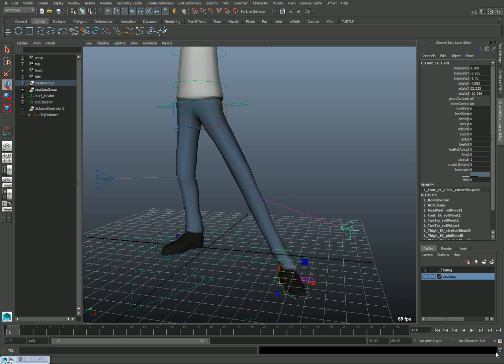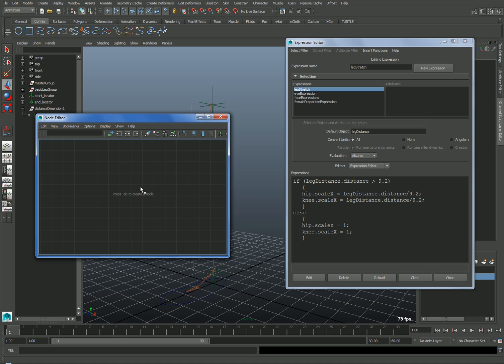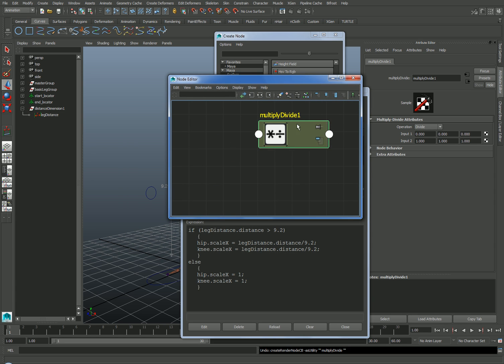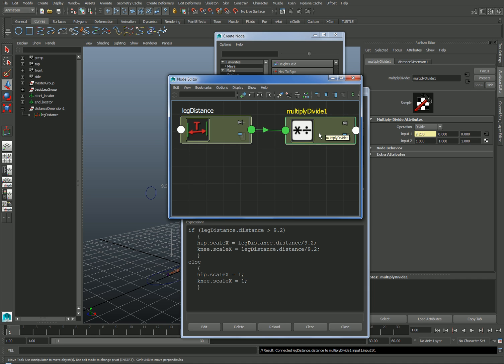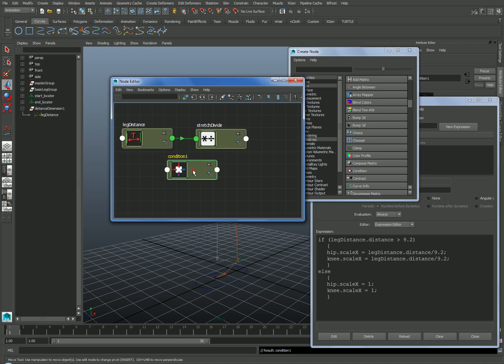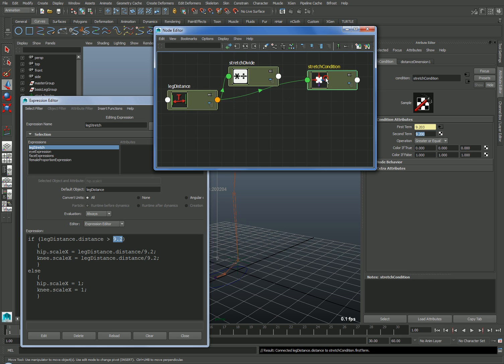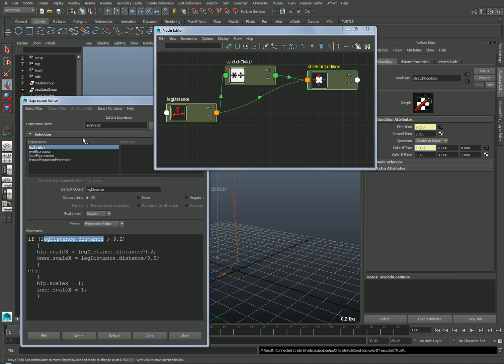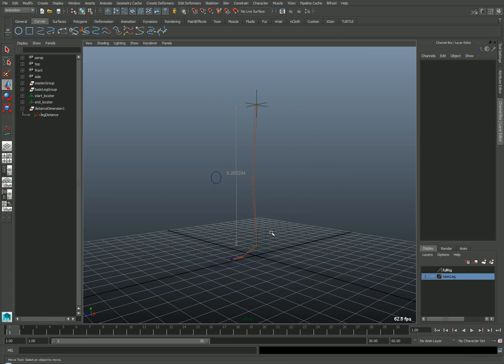Tutorial: Creating Stretchy Legs with Utility Nodes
Follow the link to sign up for a free 7 day trial on Lynda.com:

In this tutorial, I describe the process for creating stretchy legs using utility nodes in Maya.  Topics include:

- The Node Editor
- The Multiply/Divide utility node
- The Conditional utility node
- Connecting attributes though the Connection Editor